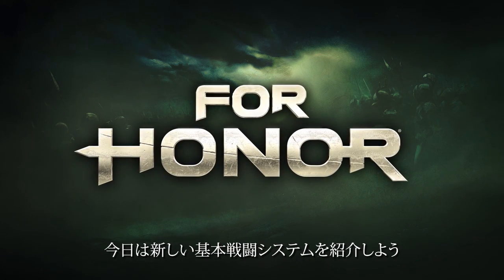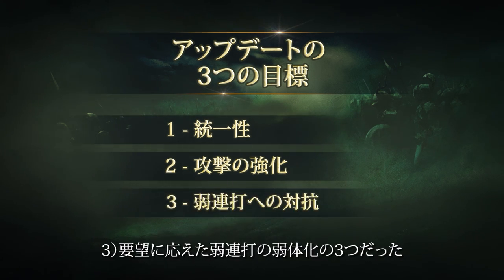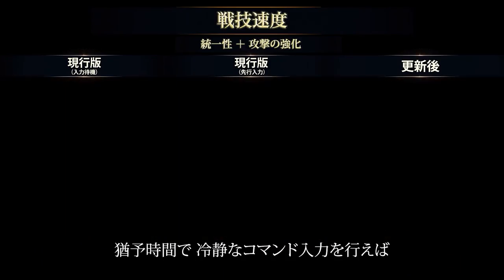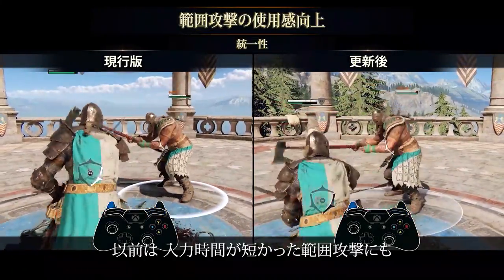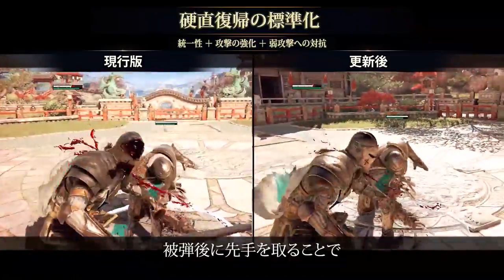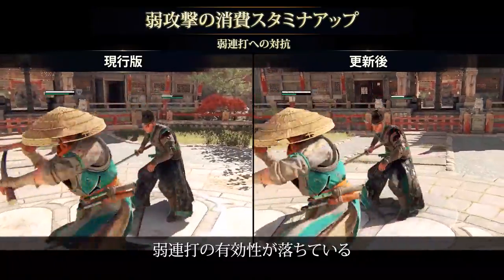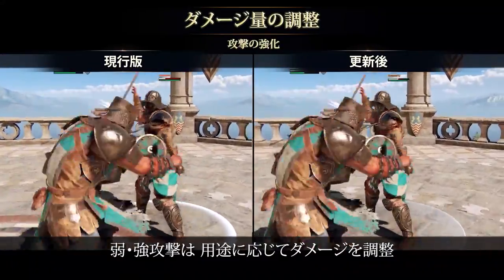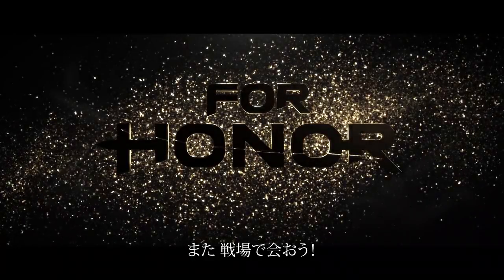『フォーオナー』基本戦闘システムのアップデートに関して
アップデートで変更された基本戦闘システムについての解説ビデオです

『フォーオナー』では、プレイヤーからのフィードバックに耳を傾け、数ヶ月のテストを経て、この大型戦闘アップデートは、すべてのヒーローの戦闘のコアとなる部分の一貫性を向上し、攻撃全般の有効性を高めることを目的としています。

詳細はこちらのサイトをご覧ください

▼ユービーアイソフトの最新情報はこちら